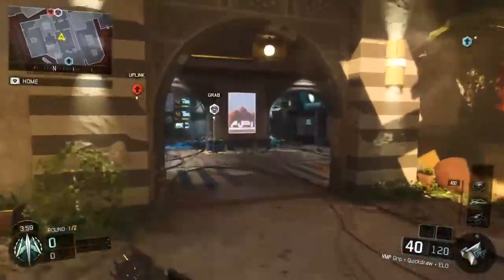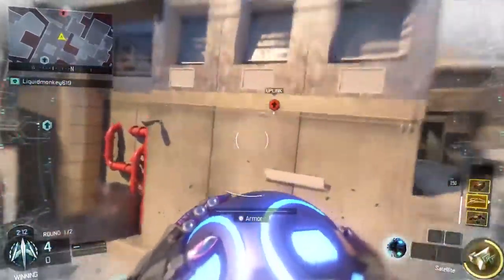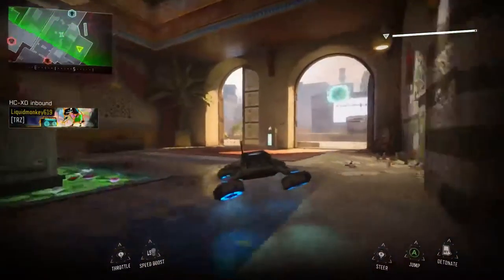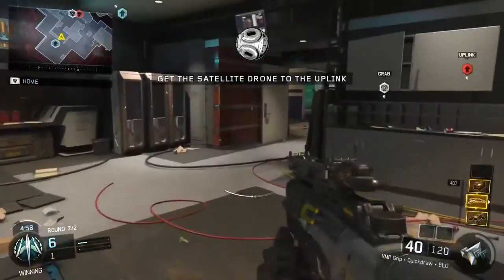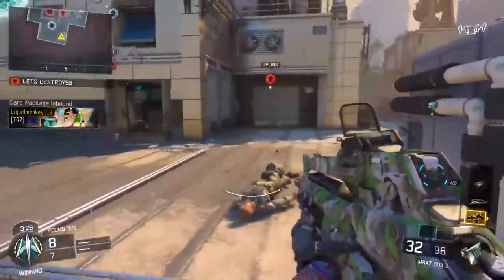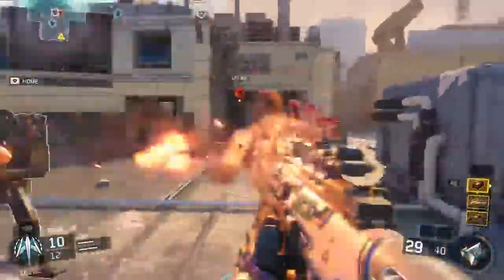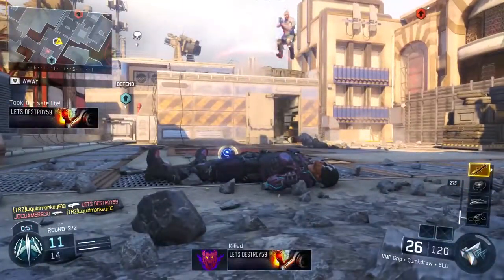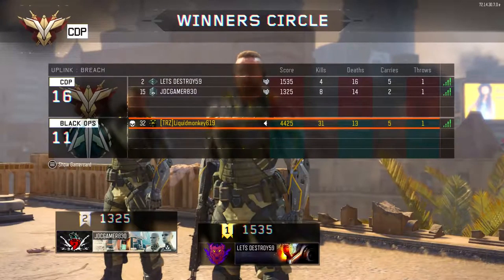BO3 Rush Routes Breach 2 v 1!!!